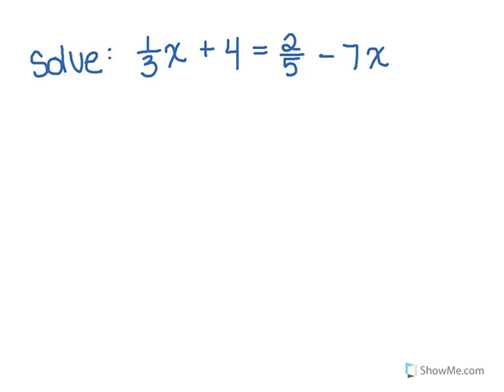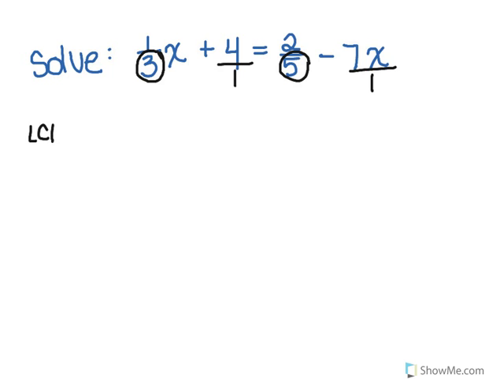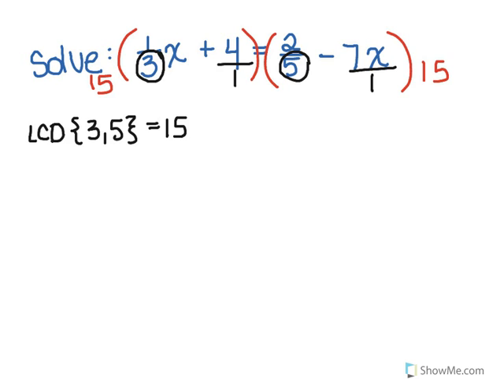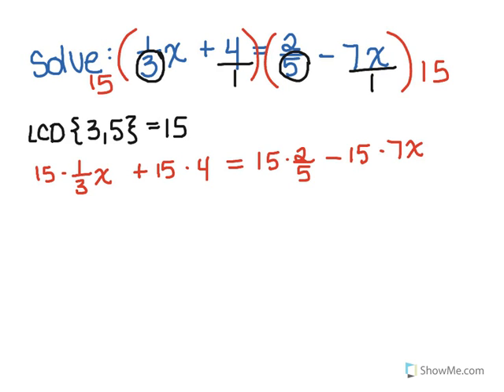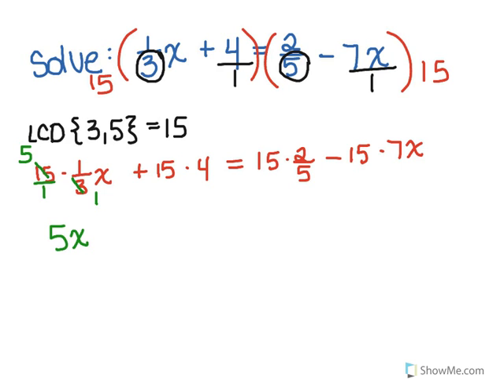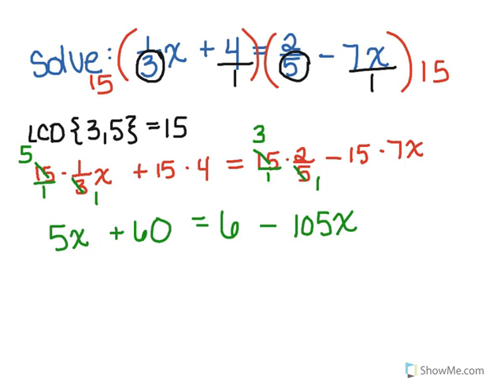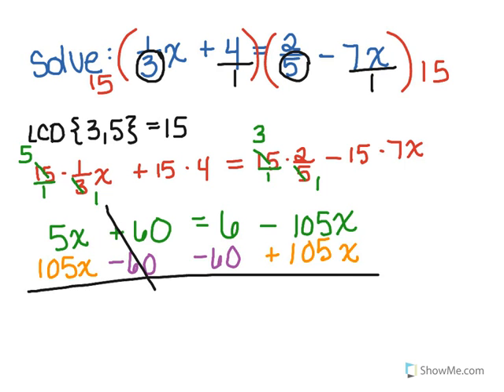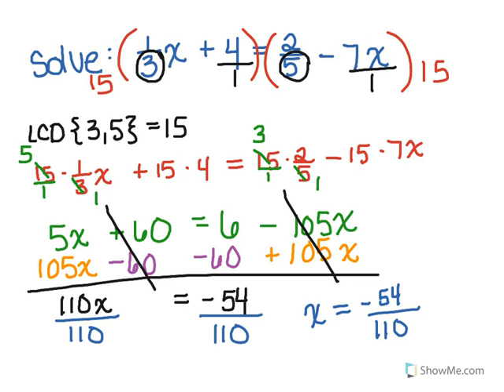Solving a Linear Equation with Fractions